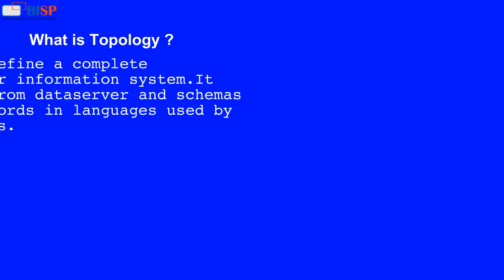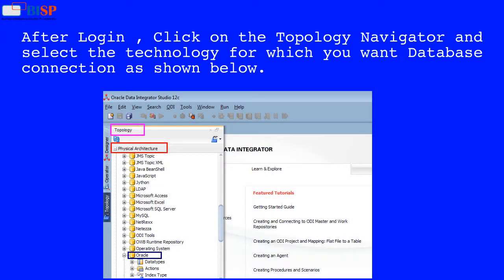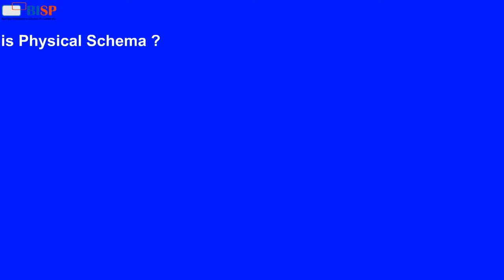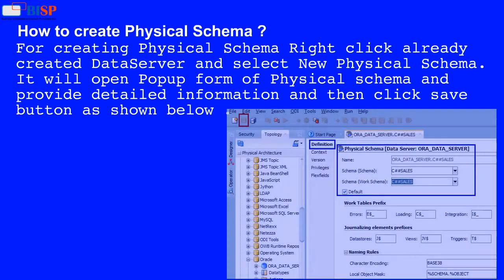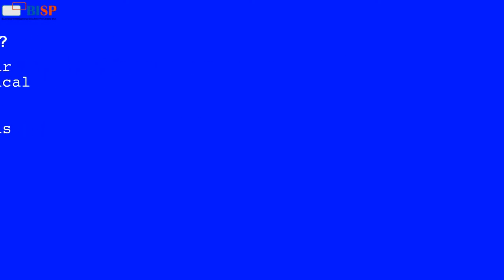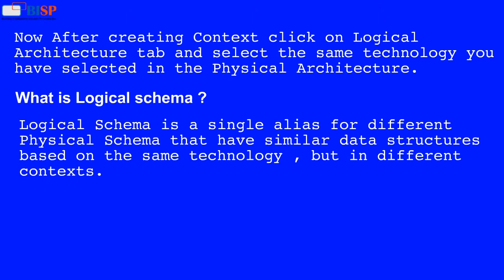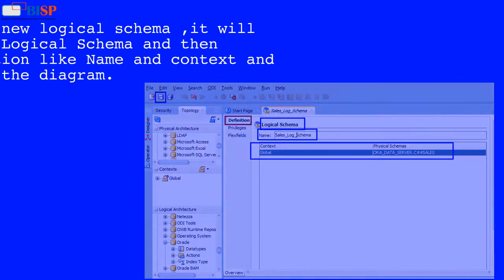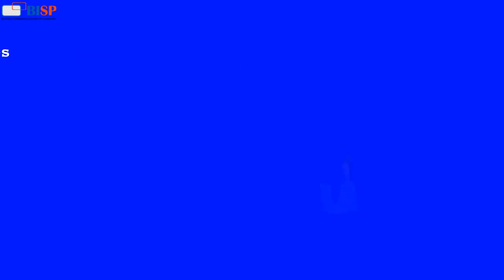Oracle Data Integrator "SETTING THE TOPOLOGY"